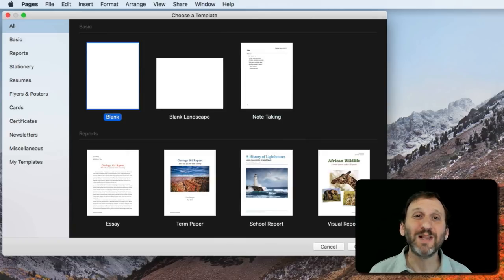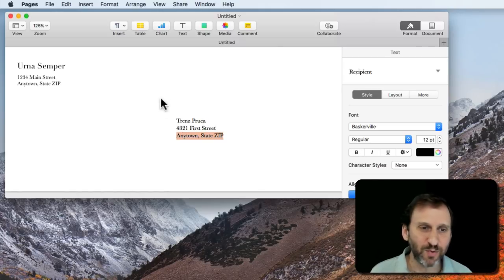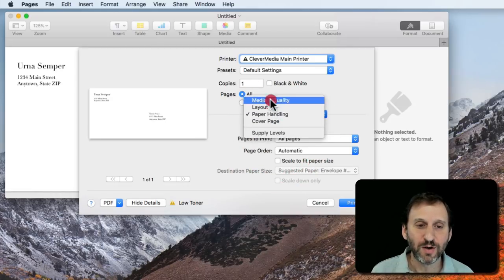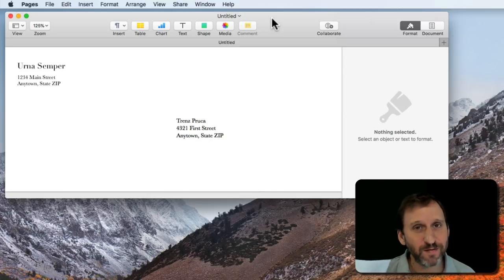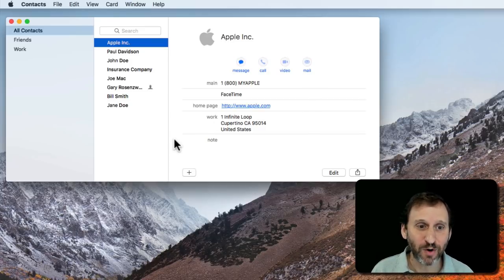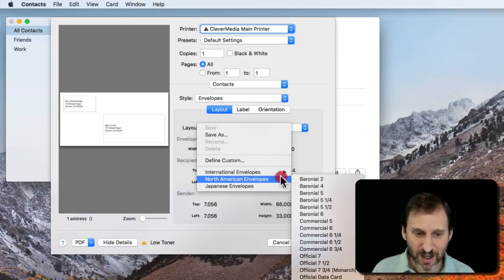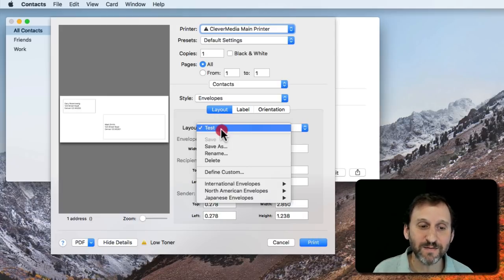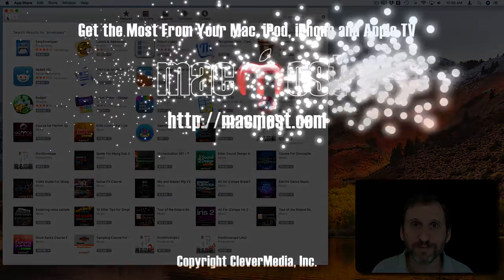Printing Envelopes With Your Mac (#1559)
There are many ways to print envelopes with your Mac. In this video, we'll look at using Pages to print a single envelope. Then we'll compare that to using Contacts to print. You can also get third-party apps in the Mac App Store that give you even more options.